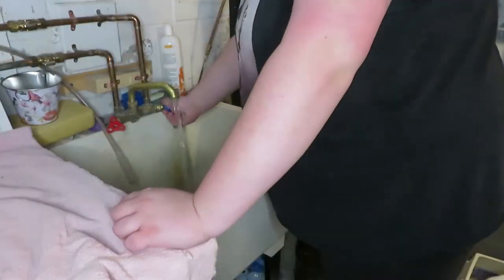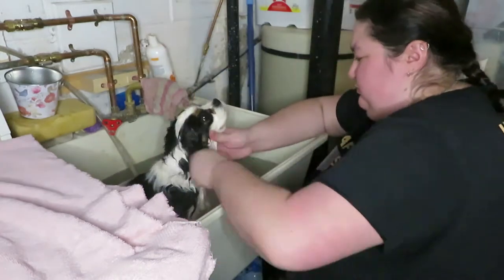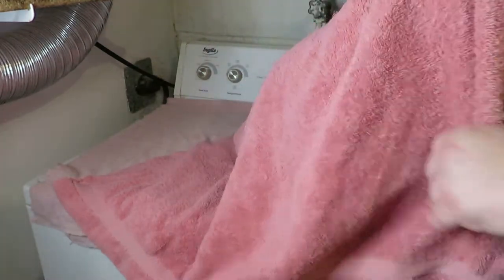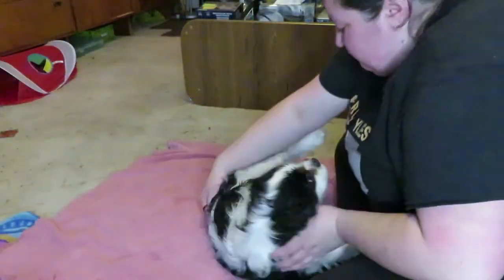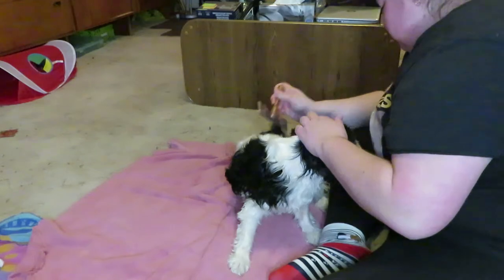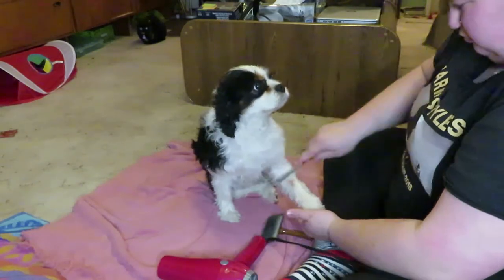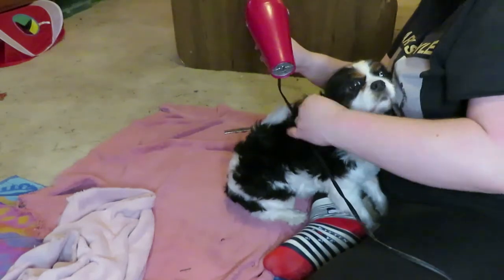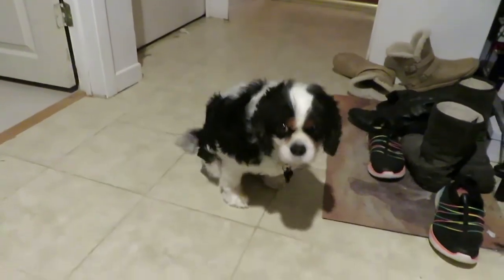Giving My Dog A Makeover | Incredible Transformation!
Hey Everyone! So It's that time between grooming appointments where Luna needs a bath. Baths are not Luna's favorite activity but I love how fresh and clean she looks afterwards. I hope you enjoy watching Luna's incredible transformation. I'll see you all on Tuesday with a new vlog that will go live at 5:00pm EST. Have a hippie weekend everyone!

Milque and Luna love you. Peace, hugs & hippie love!